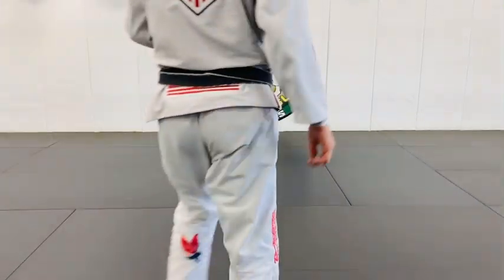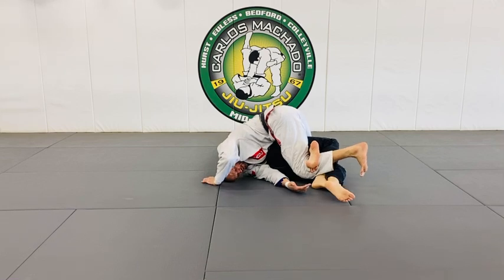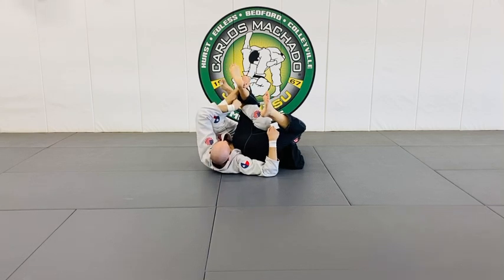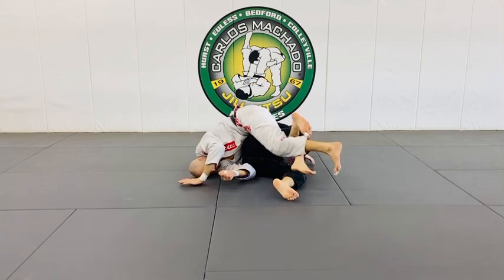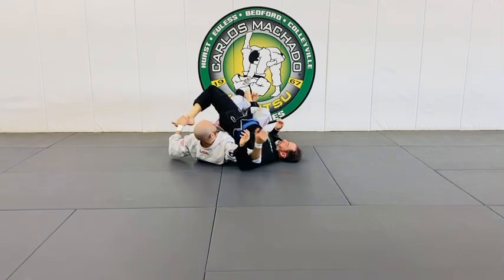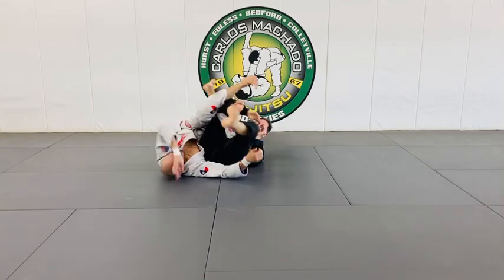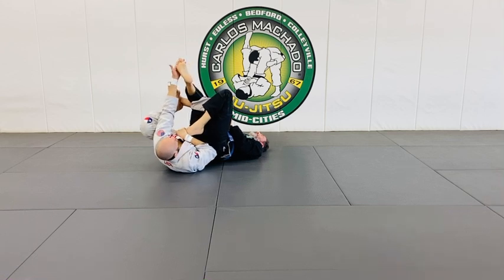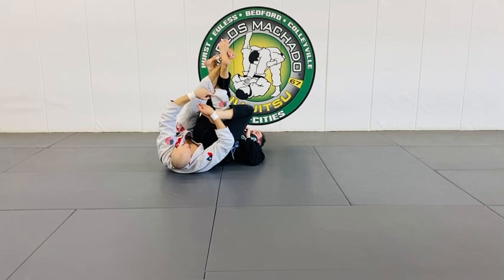Truck Entry from 3/4 Mount - Rolling Back Take and Calf Slicer Option by Greg Hamilton BJJ